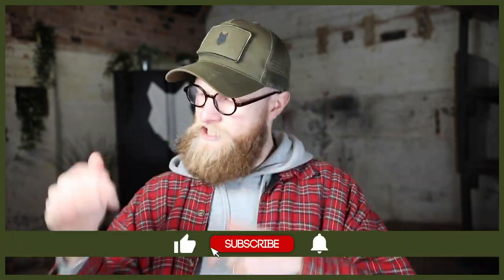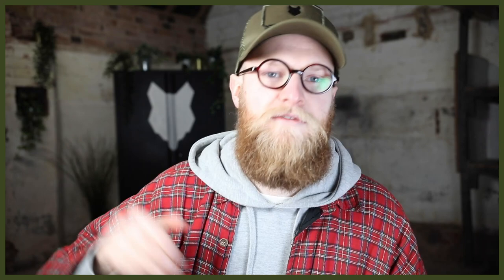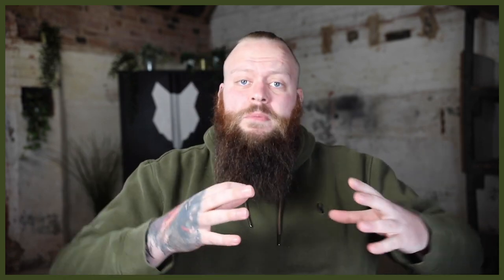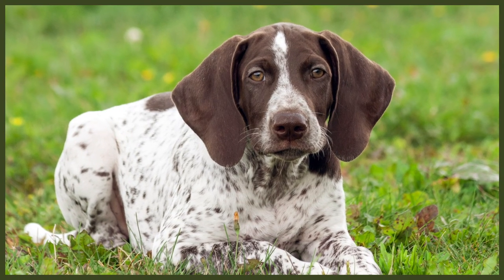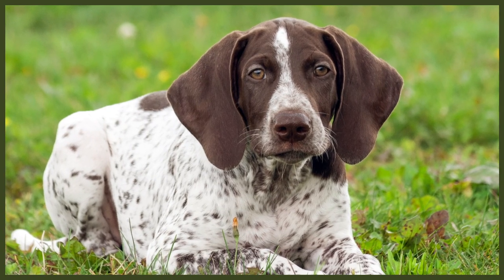How Do I Introduce My GERMAN SHORTHAIRED POINTER PUPPY To My Family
How Do I Introduce My GERMAN SHORTHAIRED POINTER PUPPY To My Family. Brining a puppy home is an overwhelming day for them as they find themselves in new surroundings and today we will teach you how to introduce your puppy to your family.

OUR PRODUCTS:
Fenrir Ragnar Harness